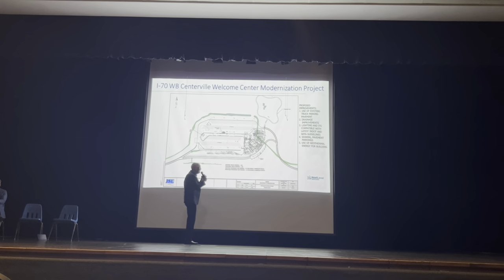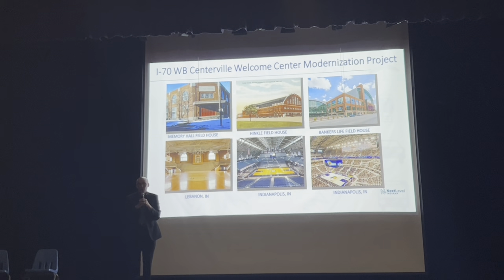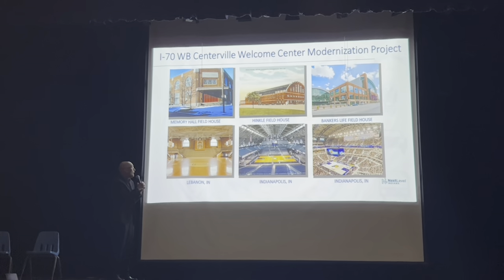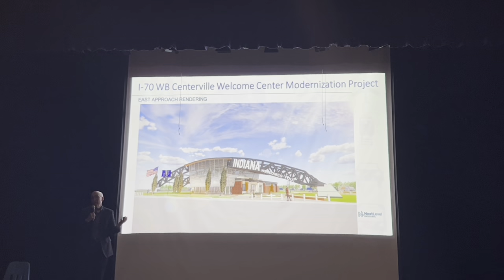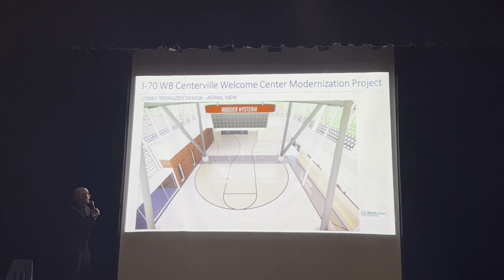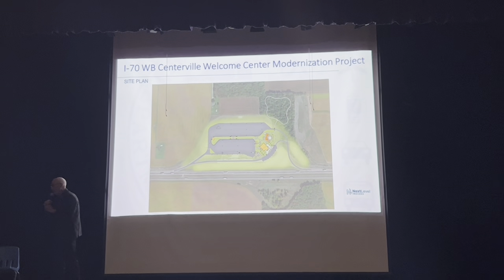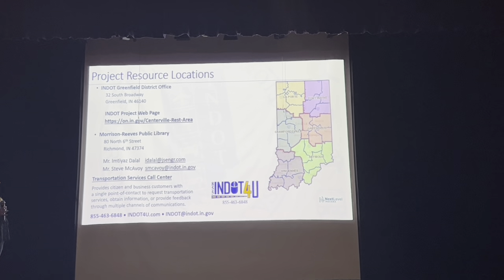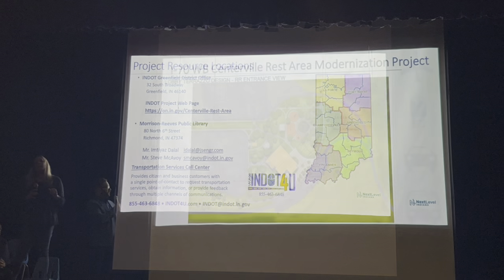Centerville Welcome Center Public Hearing 5.16.24